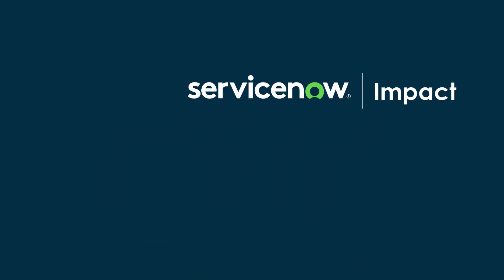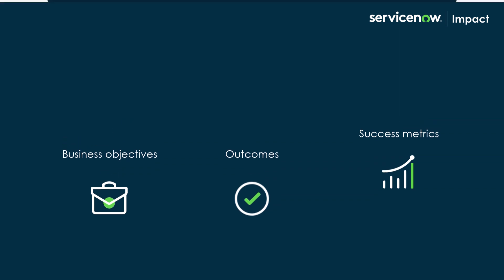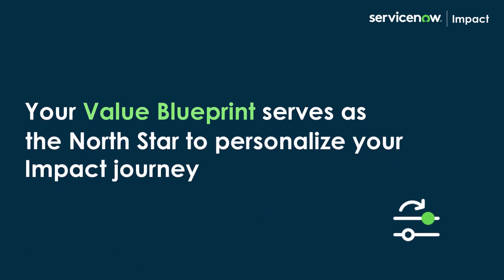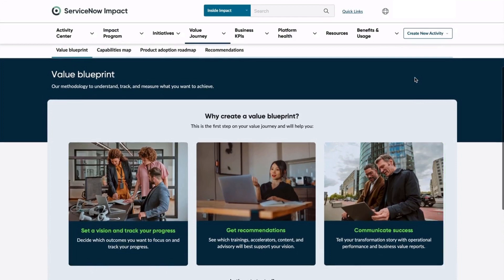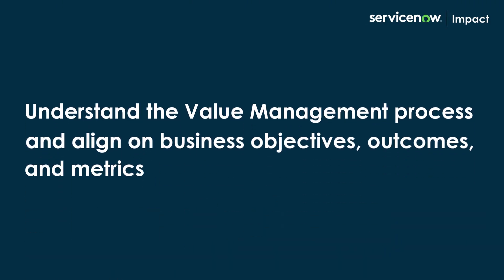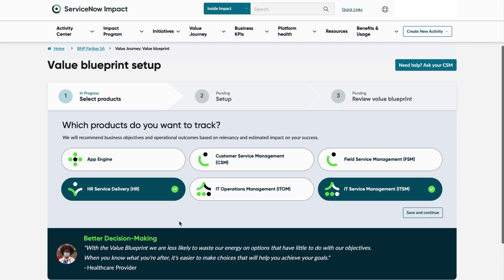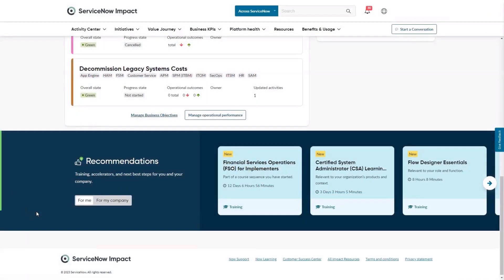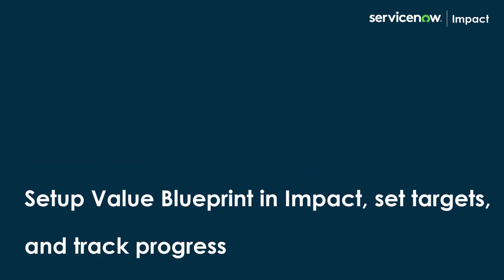ServiceNow Impact: Learn about Value Blueprint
Value blueprint serves as the North Star of your ServiceNow journey. Use this video to set up your Value blueprint in 3 easy steps. This is the first step to adopt right capabilities at the right time, receive personalized recommendations, demonstrate value realized from ServiceNow investments.